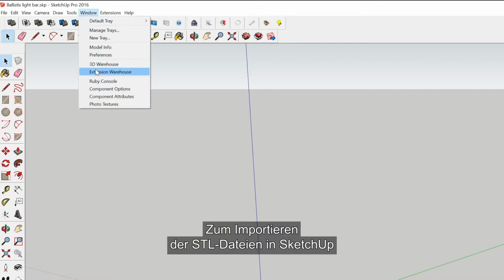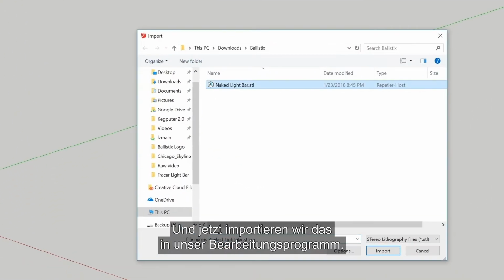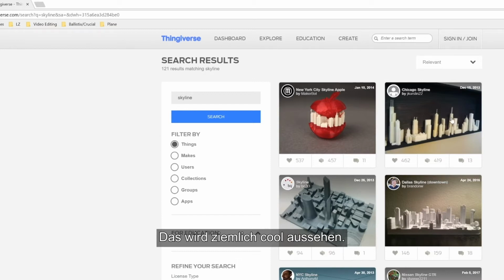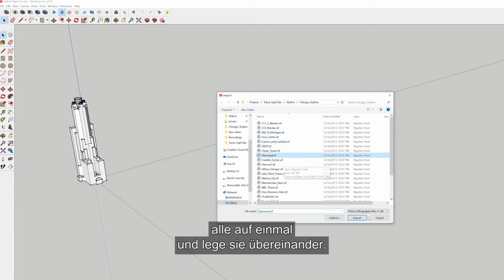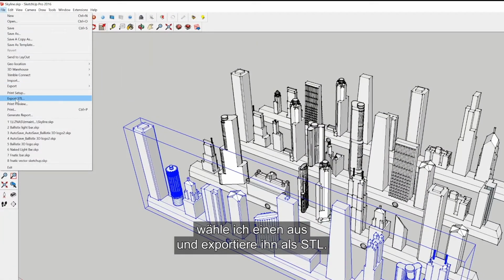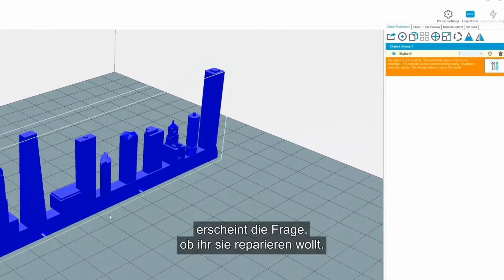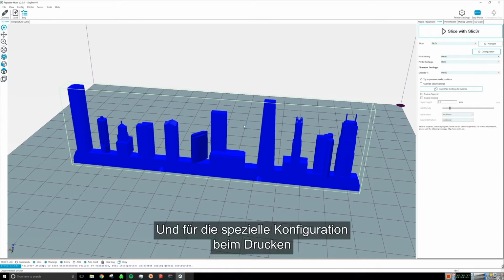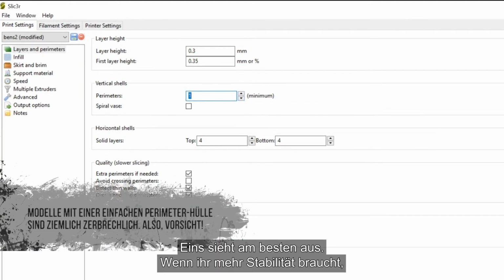Ballistix® Mod-Werkstatt – Design und 3D-Druck Tactical Tracer RGB-Lichtleisten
Passe Deinen PC noch besser an durch Design und 3D-Druck Deiner eigenen Lichtleiste für den Ballistix® Tactical Tracer RGB DDR4 Gaming-Arbeitsspeicher. Mit Hilfe der Schritt-für-Schritt-Anleitung im Video des professionellen Modders Bennyboy ist das Aussehen Deiner individuelle Gaming-Ausstattung genauso gut wie ihre Leistung.

Der Leistungsspeicher von Crucial Ballistix gibt Gamern, Leistungsfans und Übertaktern alle Trümpfe in die Hand. Mit durchweg schnelleren Geschwindigkeiten und niedrigeren Latenzen sowie verschiedenen Konfigurationen, die benutzergesteuerte LED-Leuchten, interne Temperaturüberwachung, flache Module und vieles mehr bieten, kann man kaum noch verlieren, wenn das Ballistix-System voll aufdreht!